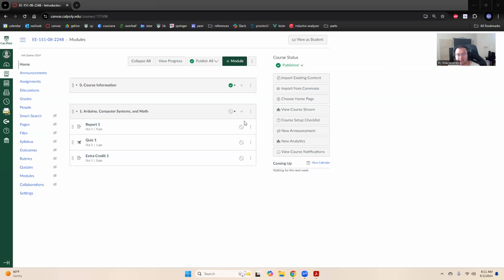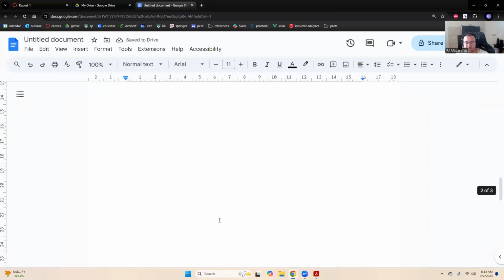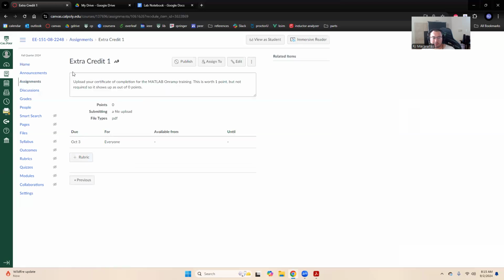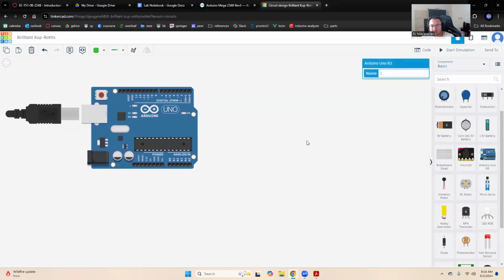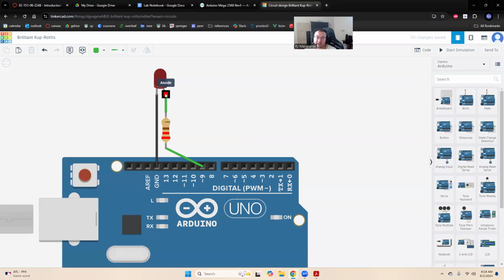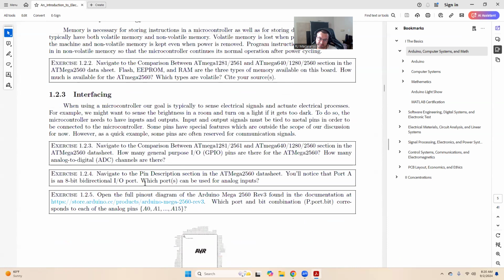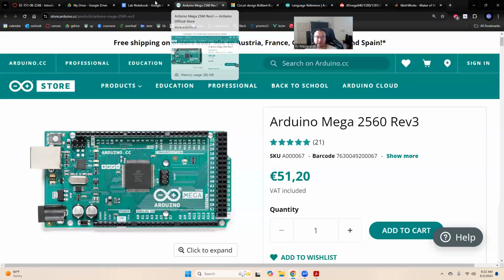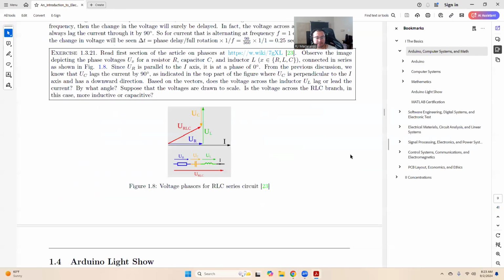1. Arduino, Computer Systems, and Math